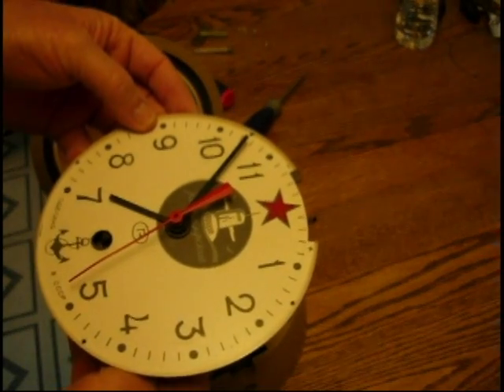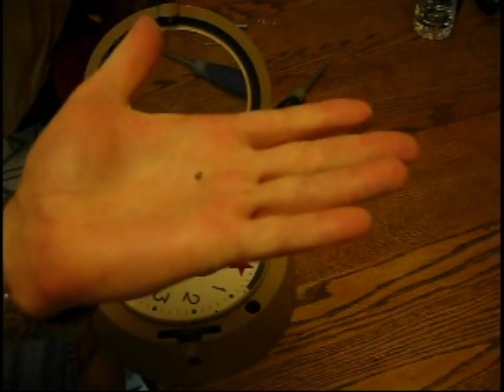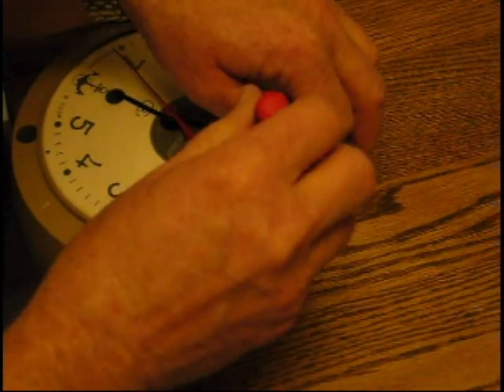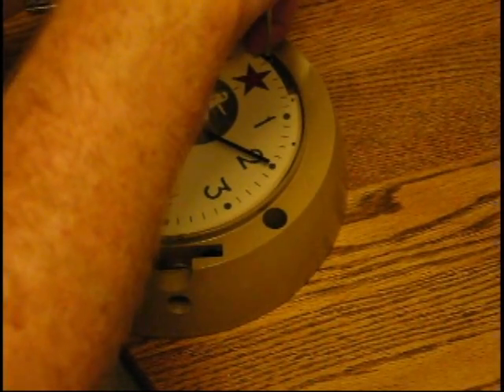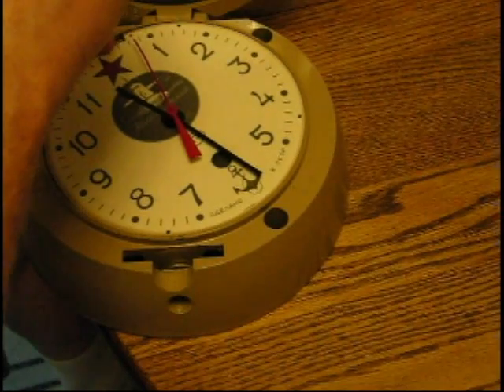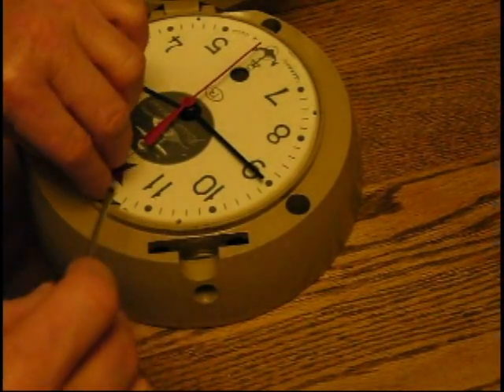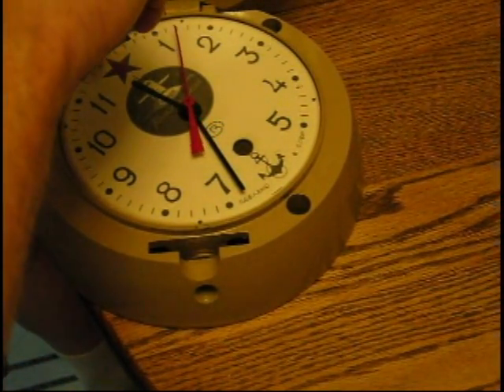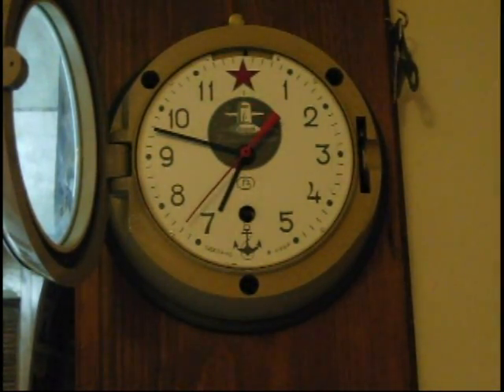USSR Clock Fix.mp4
Taking a USSR submarine clock apart.